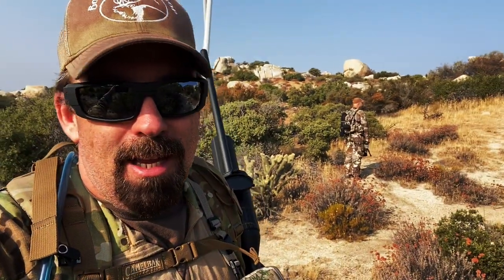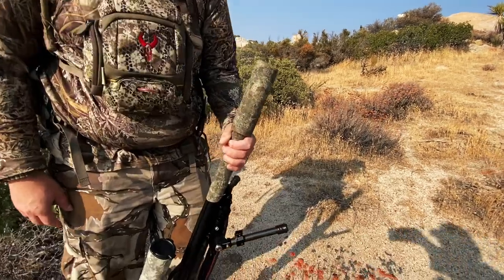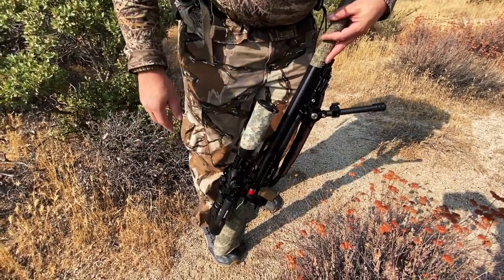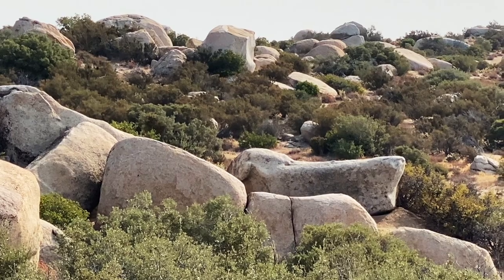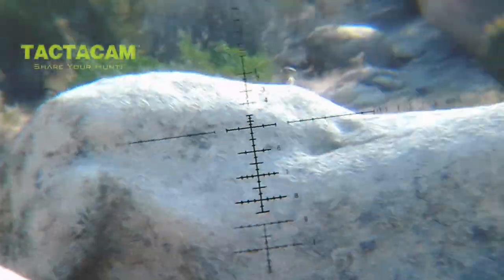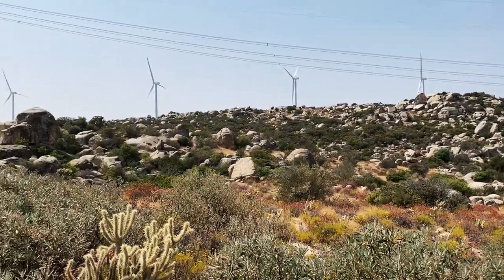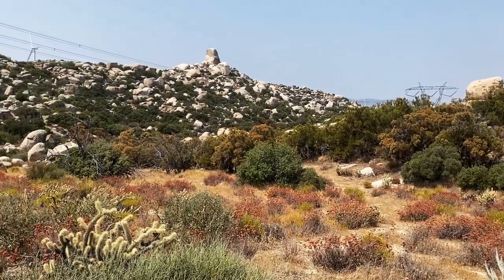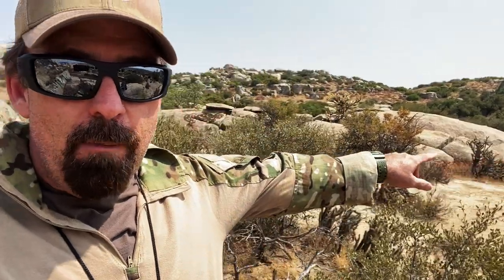UMAREX Gauntlet High Desert Ground Squirrel Hunt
Join Nick and I as we head out on a High Desert adventure with our pellet rifles. Nick is shooting a custom Airforce Airguns Condor .22 Cal. I'm running my new Umarex Gauntlet .25 cal.  Today we are both hunting California Ground Squirrels.